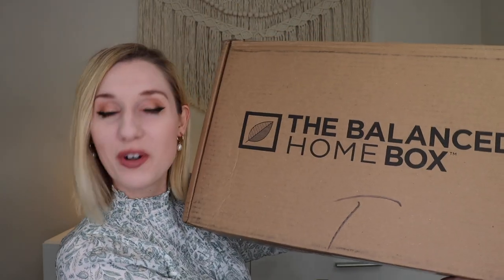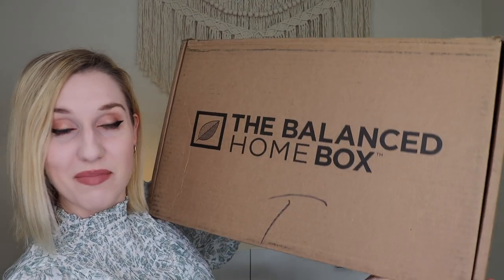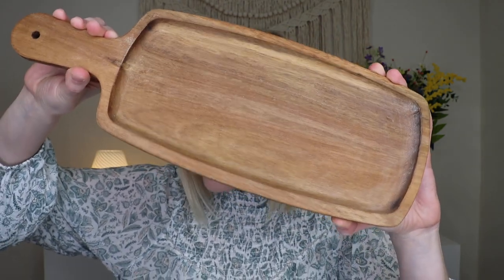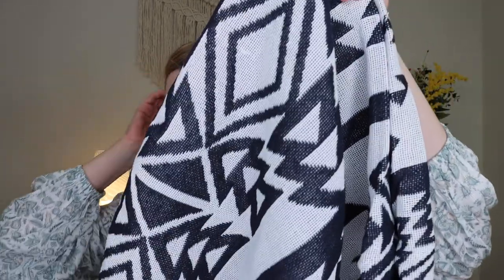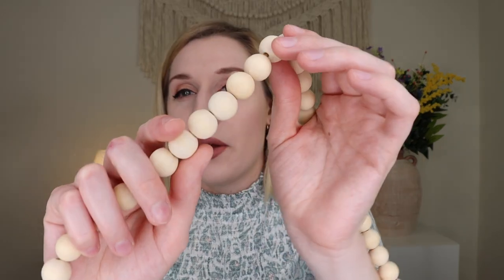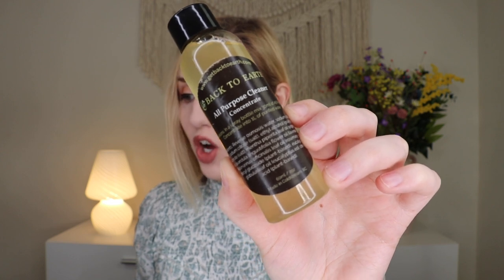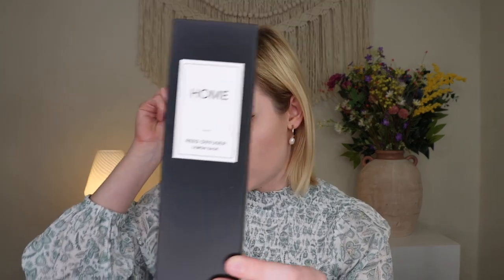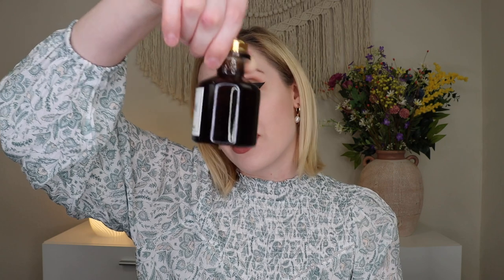Balanced Home Box | Spring 2023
Makeup I am wearing:
-Merit Beauty: Signature Lip Lightweight Lipstick (Baby)